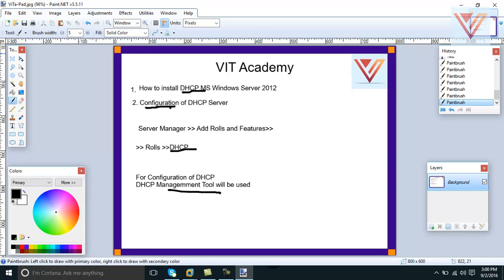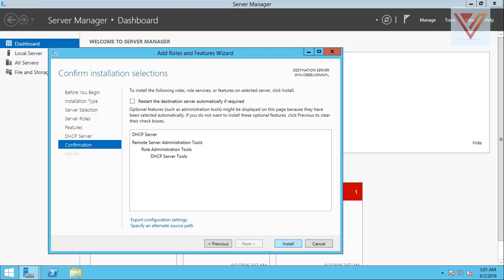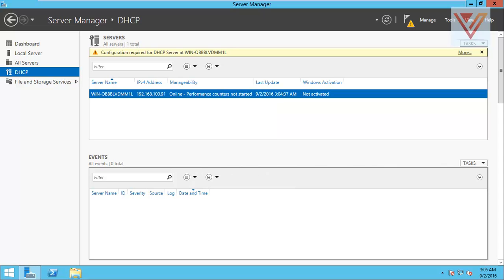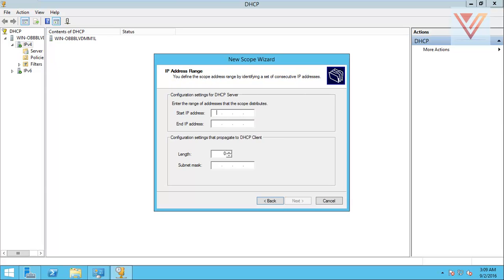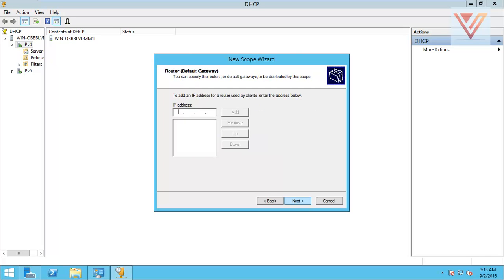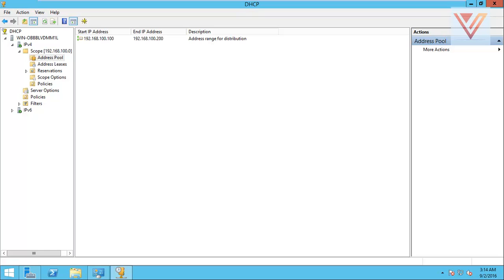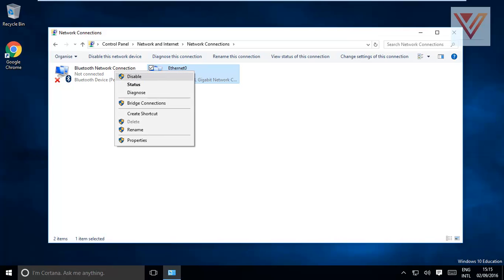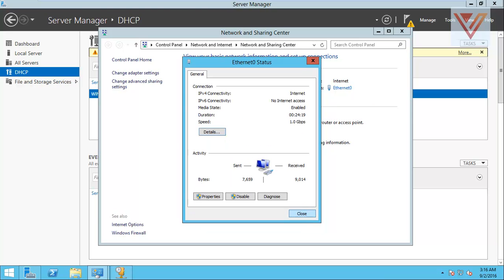How to Install and Configure DHCP Sever in Windows Server 2012 R2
What is Dhcp , How to install and configure
of DHCP server .
this video is based on Microsoft server 2012
Dynamic Host control protocol is a service which is
used to assign IP addresses dynamically or automatic
to your hosts,computers,mobiles or other client devices
installation and configuration process started with
adding roles and then in configuration manager we
created new scope beside scope its really important
to have default gateway to configure in order to get
internet . dhcp configured in server will be given
to clients.

dhcp server | dhcp server settings |dhcp server configuration |find dhcp server| dhcp dns server |
multiple dhcp servers | dhcp server windows
dhcp in networking | dhcp dns | what is a dhcp server
dhcp enabled | dns server configuration |
dhcp port number | dhcp server for windows | authorize dhcp server | dhcp settings | whats dhcp
dhcp configuration
If you guys really like the video, please share it, favorite, and Like it! It helps me get more views and that helps me make more videos